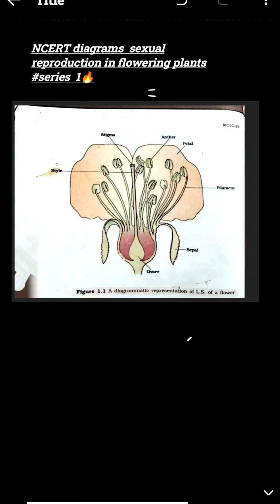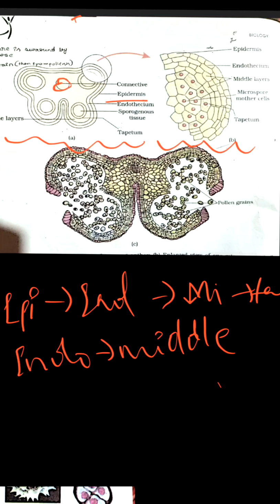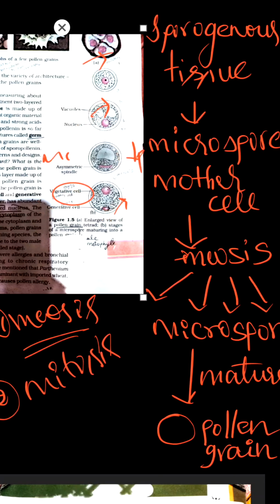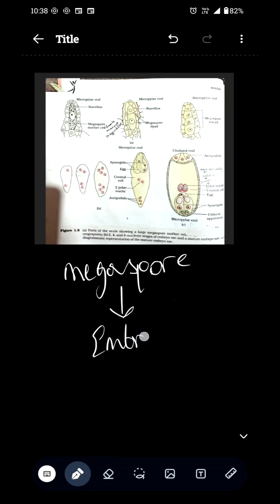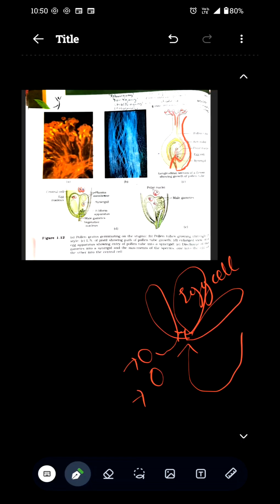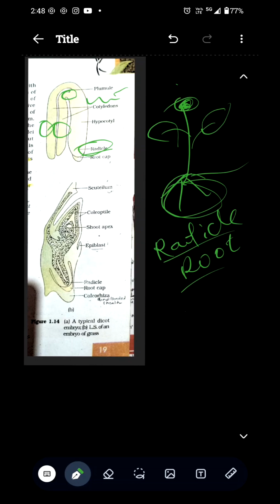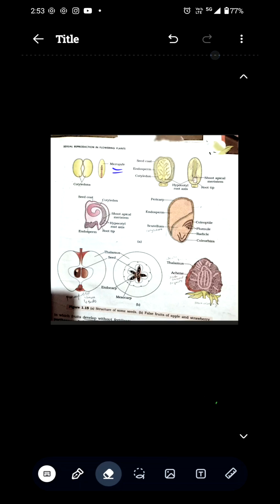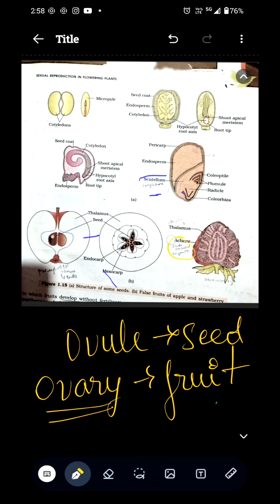Class12NCERT all the diagrams of sexual reproduction in flowering plants explained#DIAGRAM SERIES 1🔥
in this vedio let us understand the important diagrams of sexual reproduction in flowering plants # explained easily understanding the diagrams makes you more easy to understand concept # thanmaya tutorials # NCERT